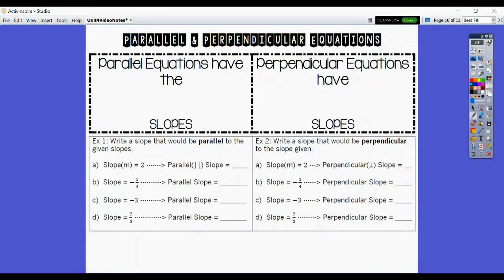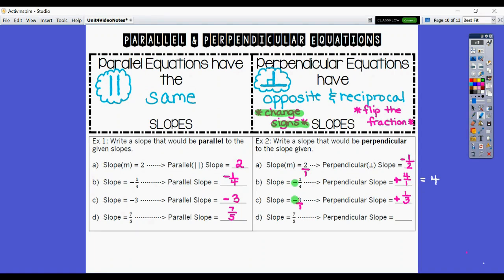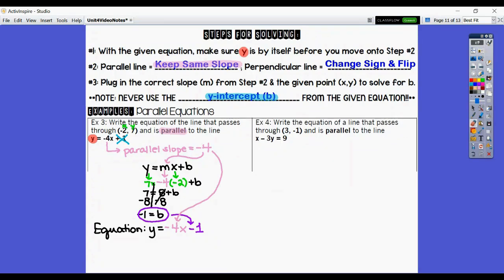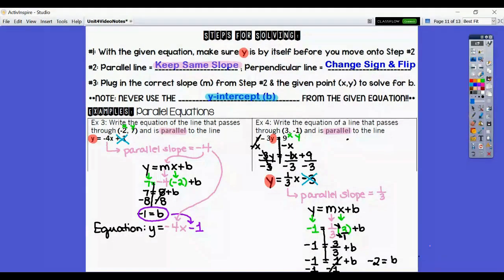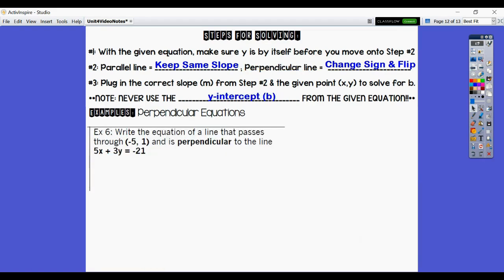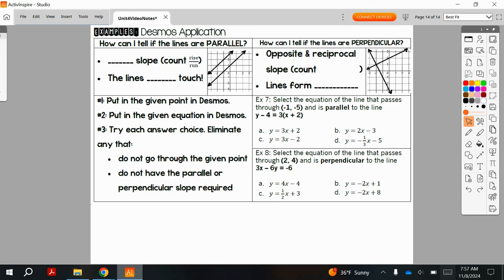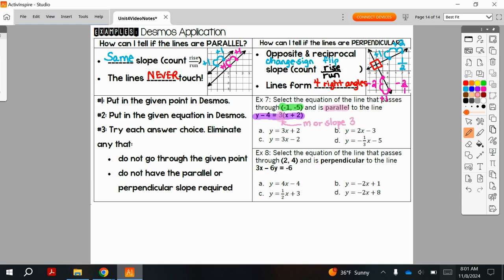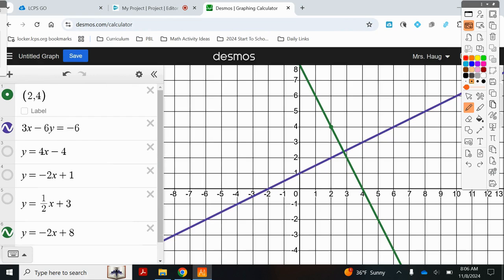Video Notes - Parallel and Perpendicular